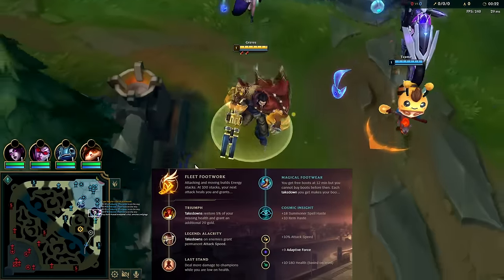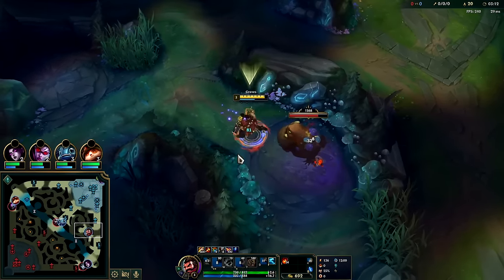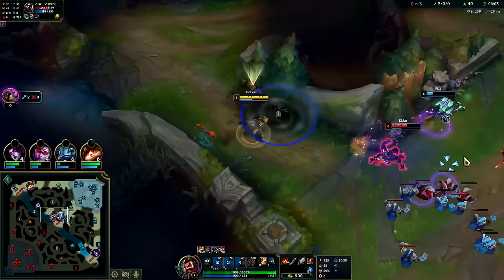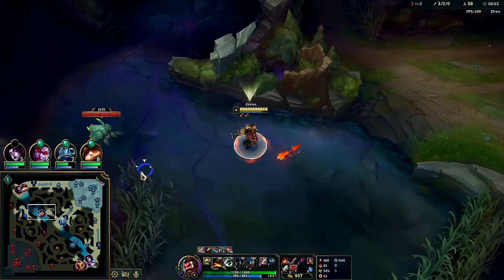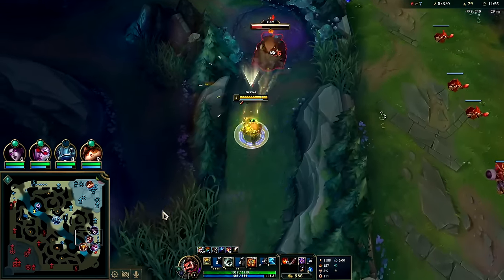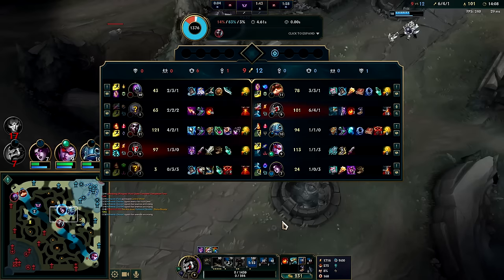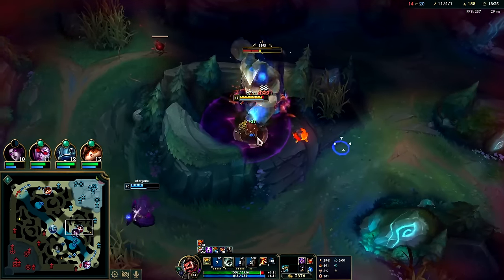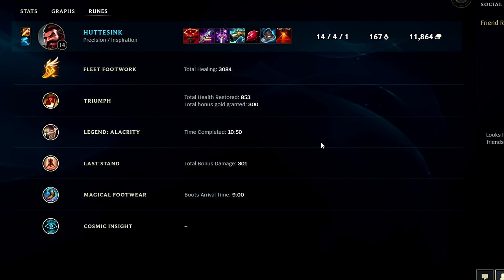How to Graves & Carry for Beginners (Best Build/Runes) - Graves Guide Season 14 - League of Legends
How to Graves & Carry for Beginners (Best Build/Runes)
League of Legends Season 14 Graves Gameplay Guide